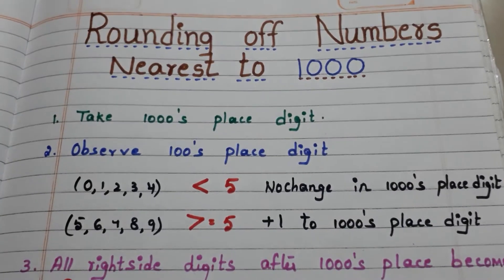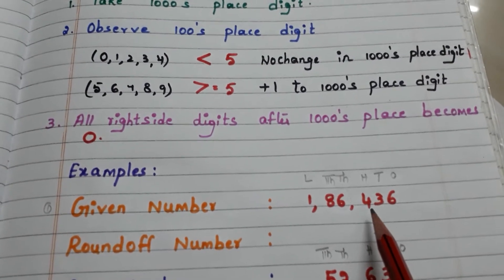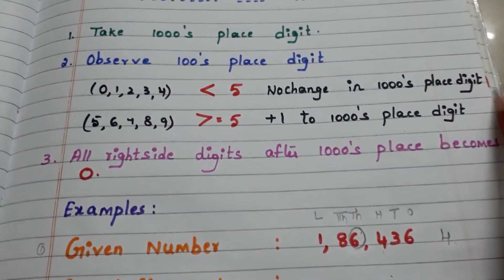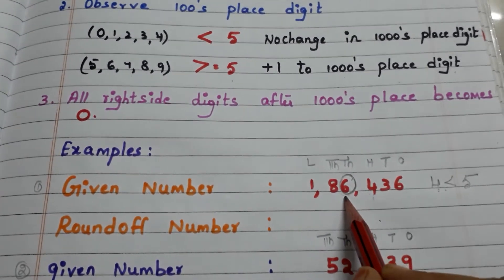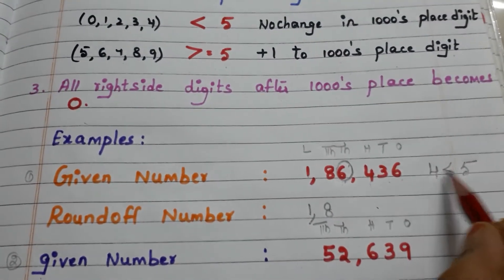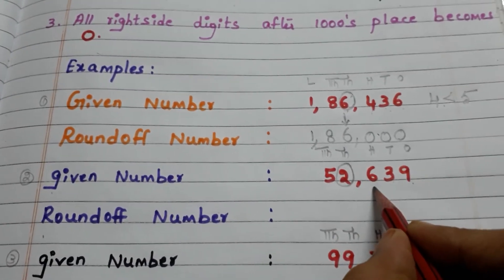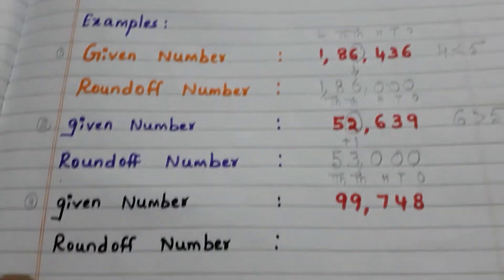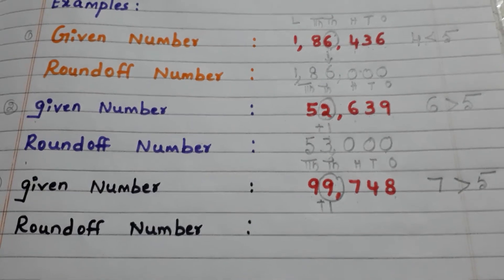Rounding off numbers nearest to 1000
In this video I explained how to round off numbers nearest to 1000 by taking different examples so that children can easily understand and round off any kind of numbers. I hope this video is very helpful for children. Thankyou 😎